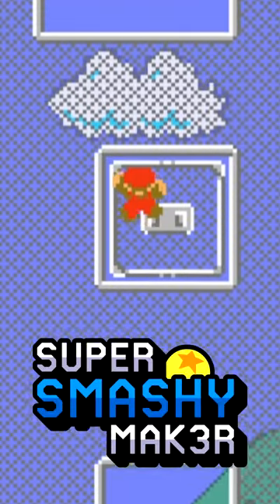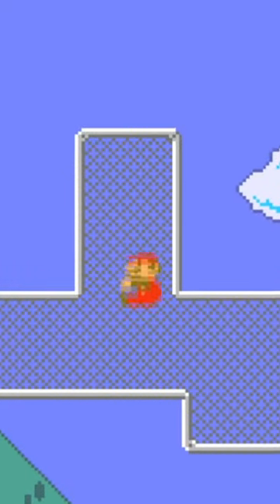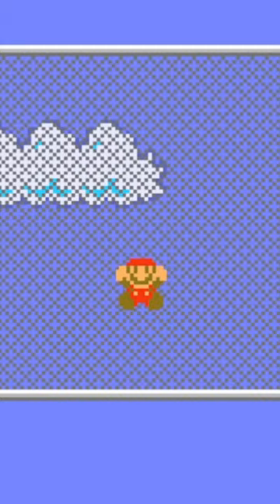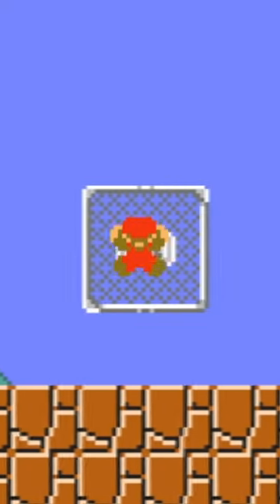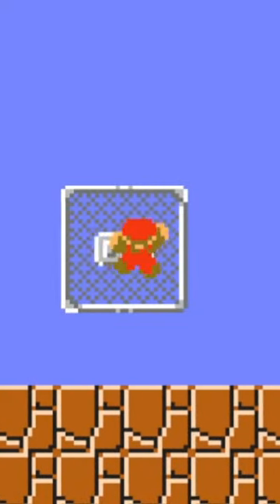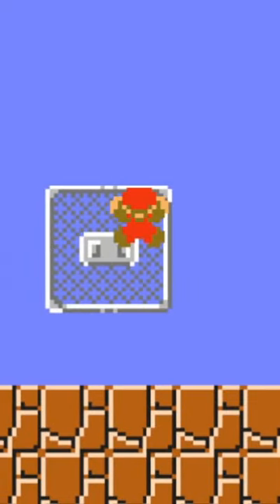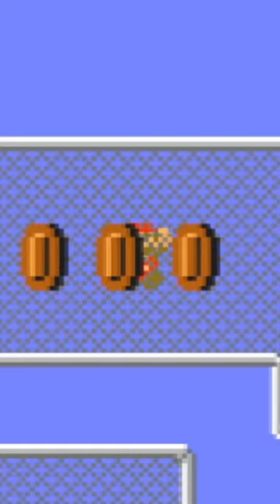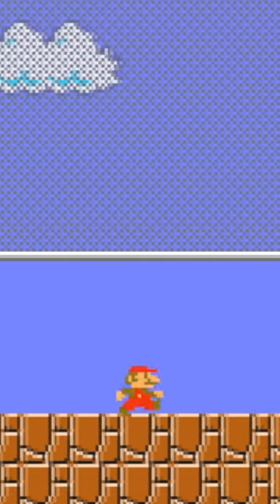Chain Links in Mario Maker 2?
What if we had Chain Links in Super Mario Maker 2? I added them to my fangame 'Super Smashy Maker'.

Extra Credit:
SSM Logo by RadleyMcTuneston